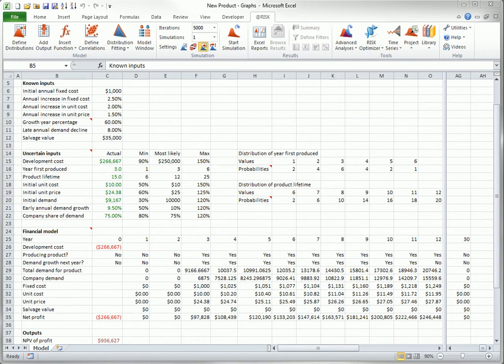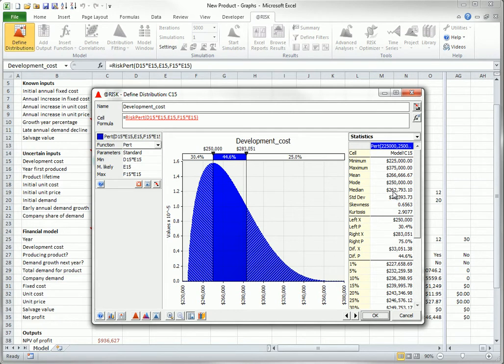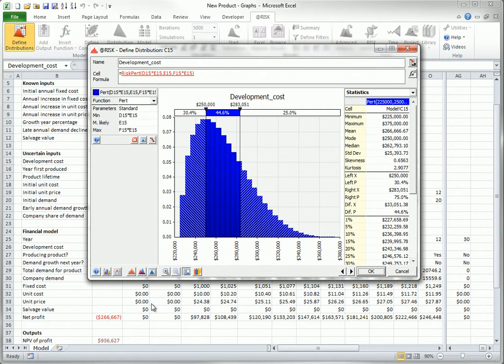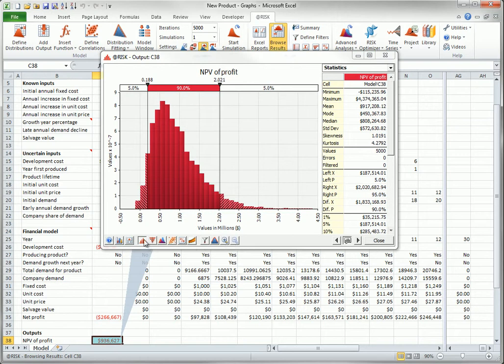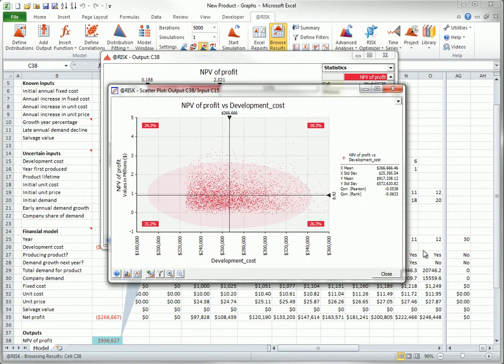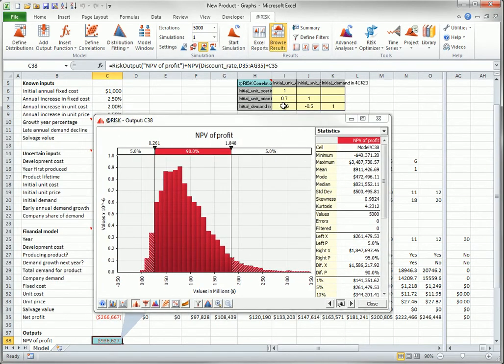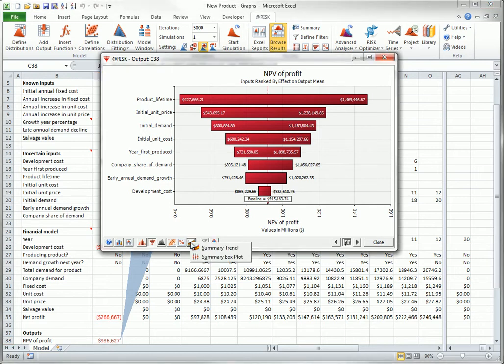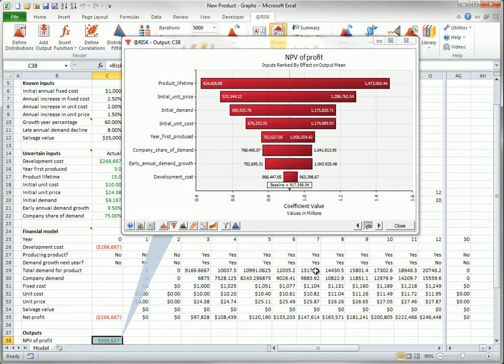Guided Tour - Basic Features - Graphs